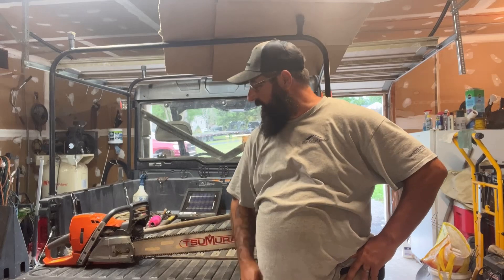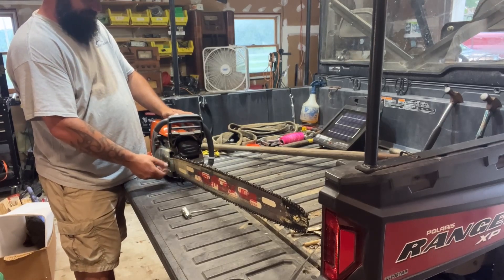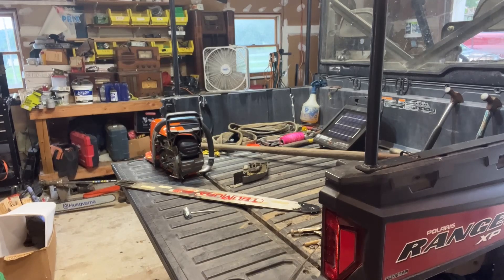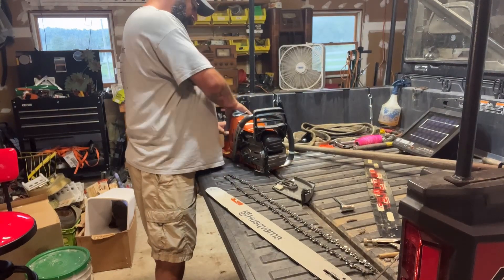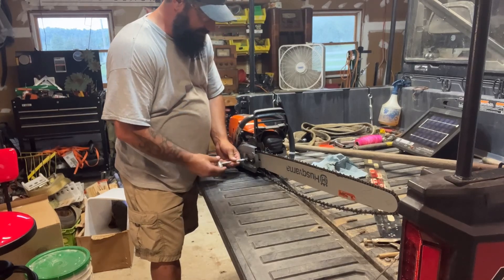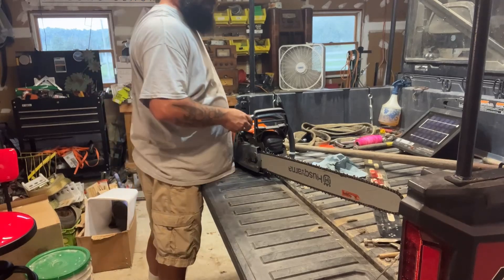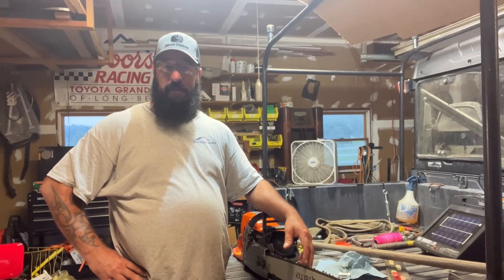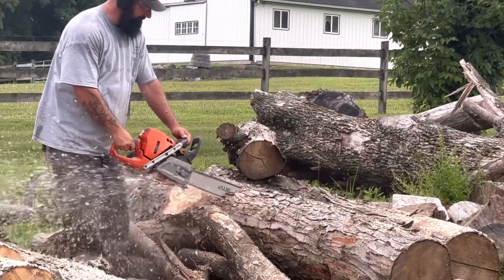￼ The best results I’ve ever had sharpening with a grinder! Oregon model 520–120 ￼👍